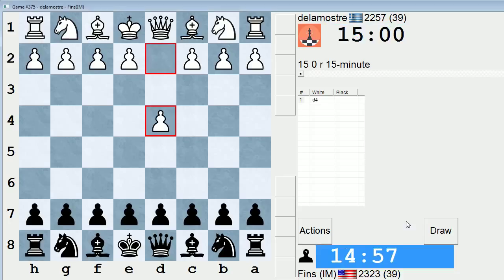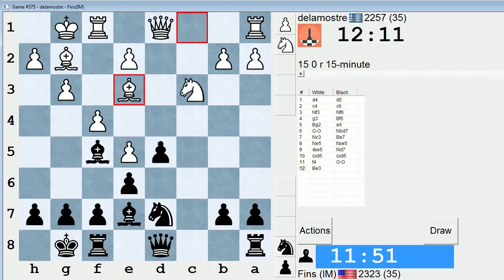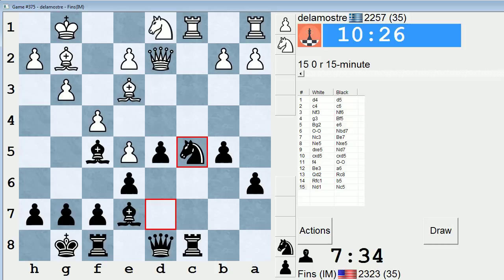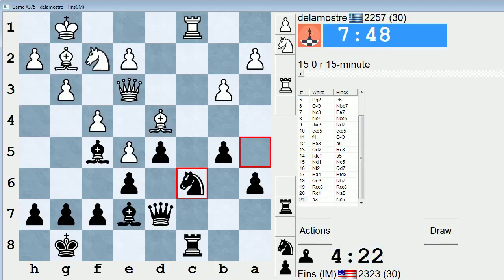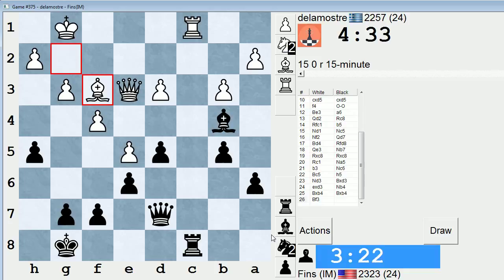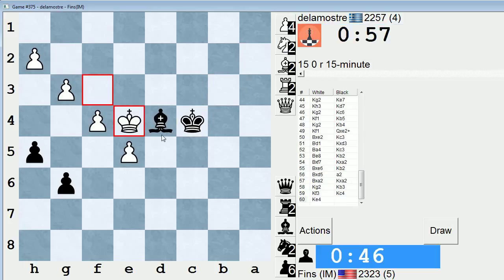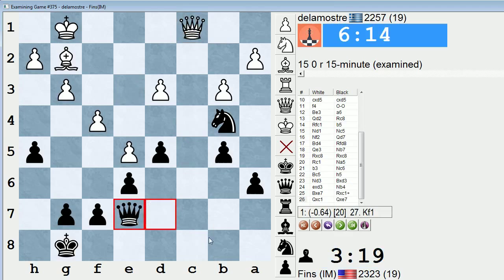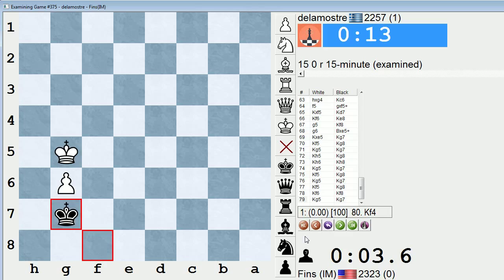Standard Chess #91: delamostre vs. IM Bartholomew (Slav Defense)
3.g3 isn't often tried against a Slav formation, but it is playable. I obtain some advantage in the middlegame and try my best to win an opposite-color bishop endgame.